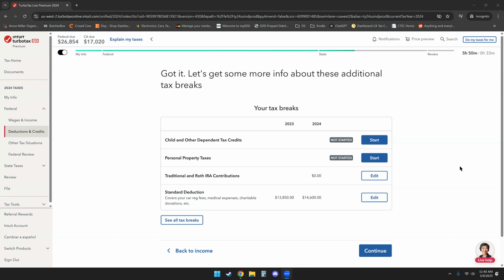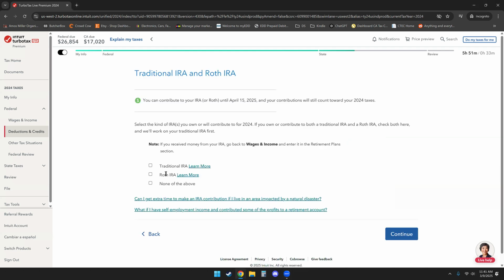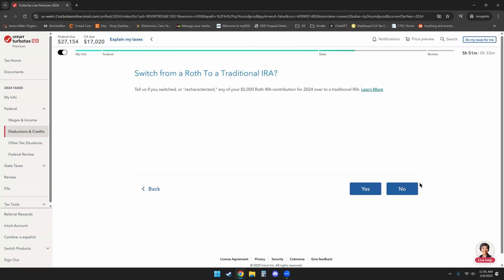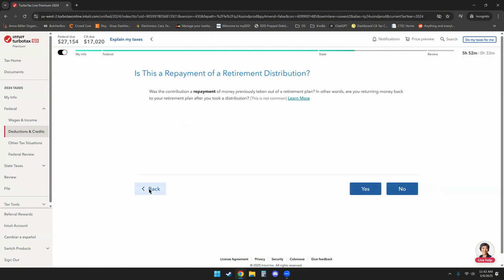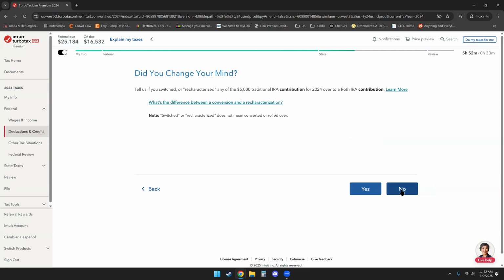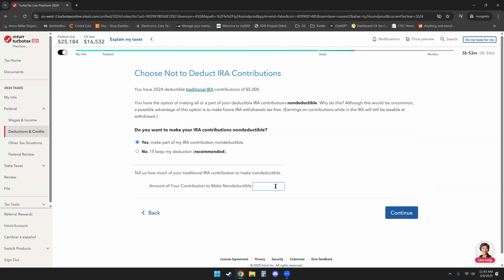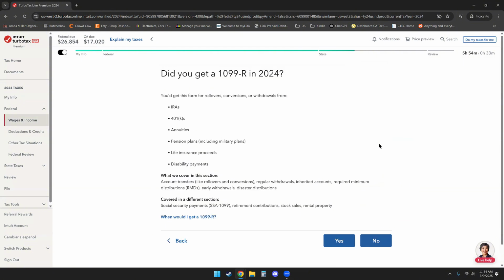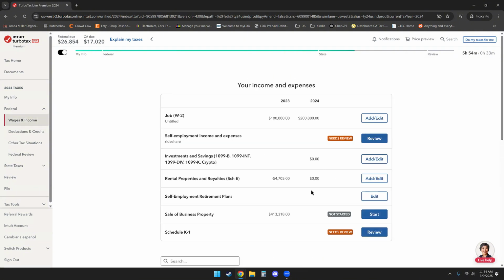TurboTax How to: Backdoor Roth Conversion